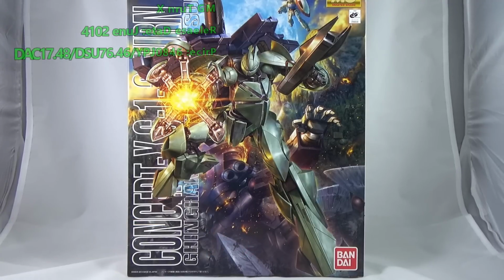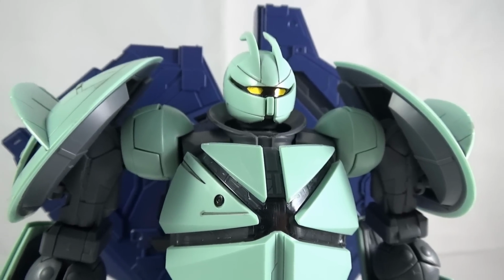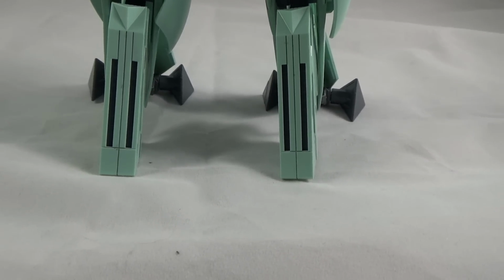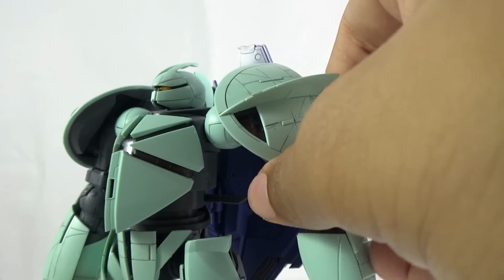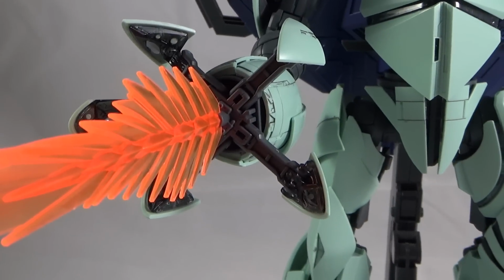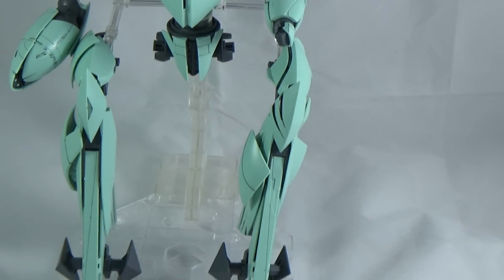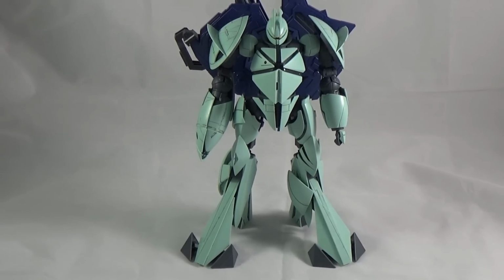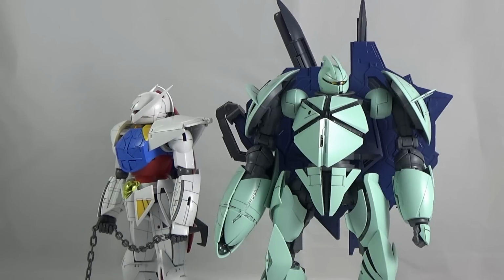Review: MG 1/100 Turn X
Reggie Smith from Gunpla Network New York review the Master Grade 1/100 Turn X

The CONCEPT-X 6-1-2 Turn X (aka Turn X) is a mobile suit featured in Turn A Gundam. It is piloted by Gym Ghingham.